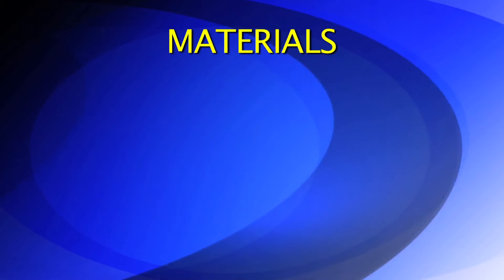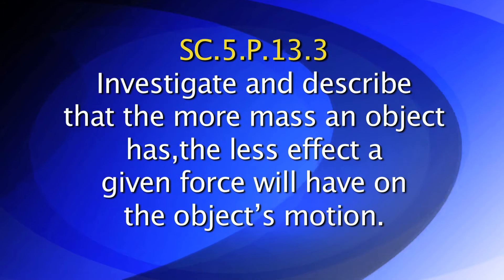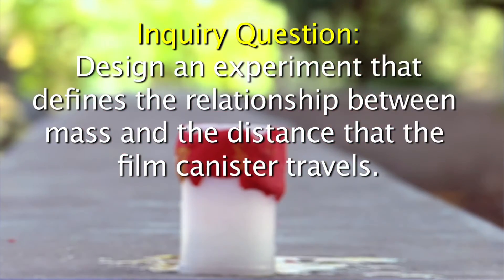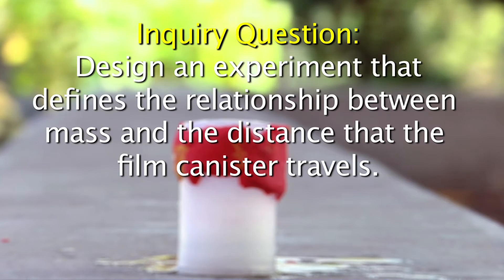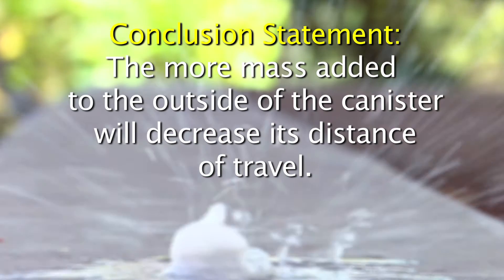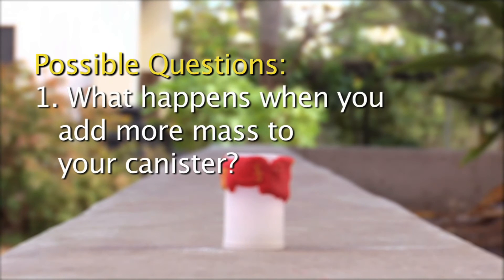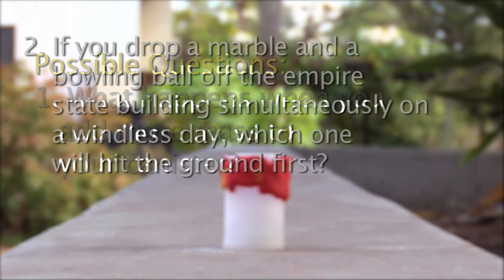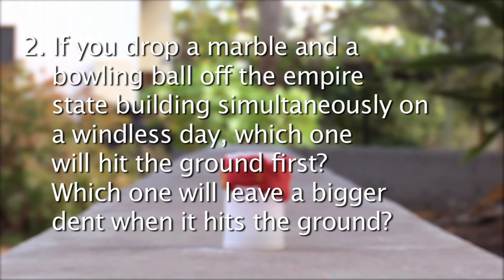SC.5.P.13.3 Shoot Out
Students will learn that the more mass an object has, the less effect a given force will have on it.

Florida Sunshine State Standards SC.5.P.13.3:
Investigate and describe that the more mass an object has, the less effect a given force will have on the object's motion.